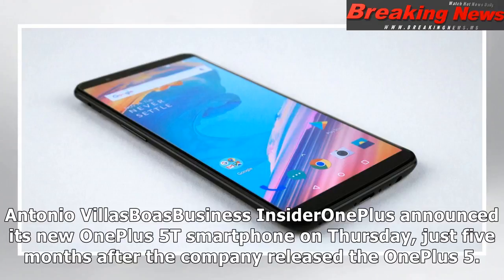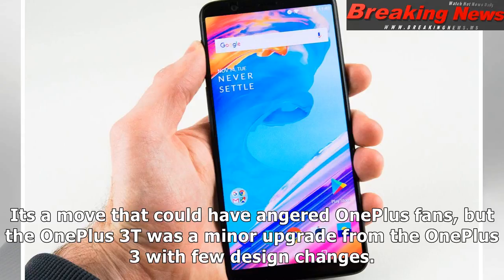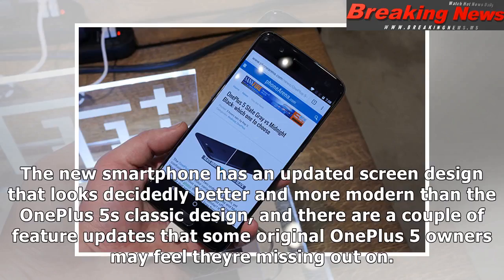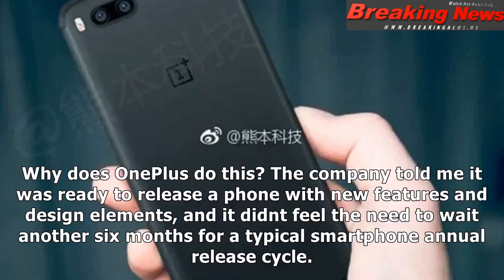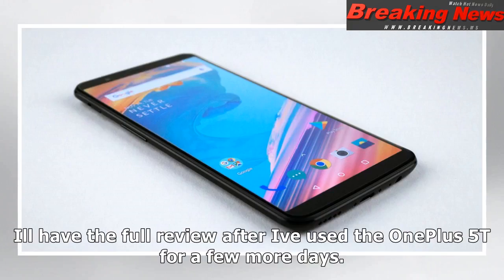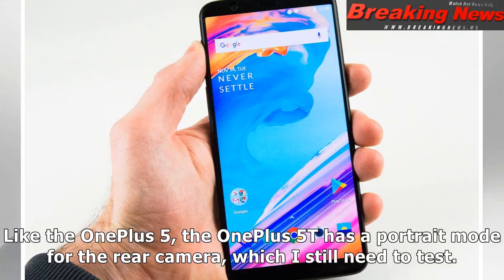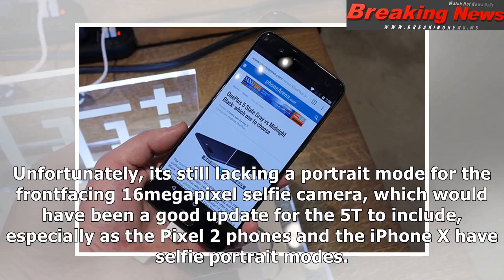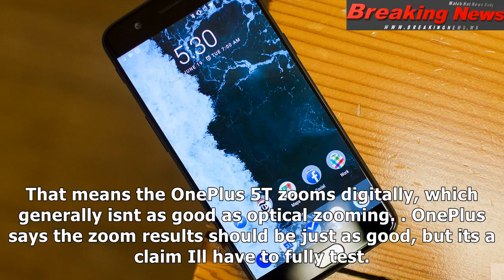Hands on with the new smartphone from oneplus, the oneplus 5t